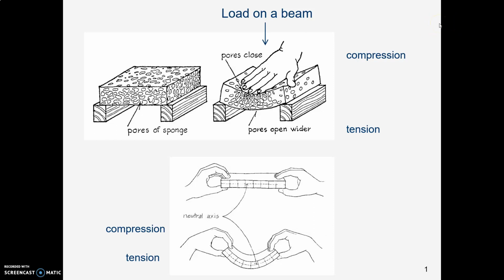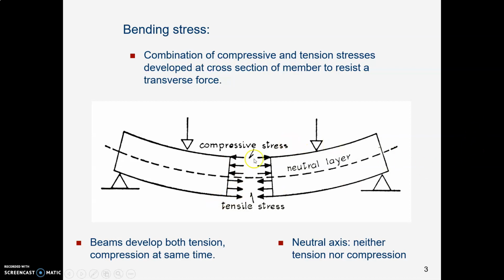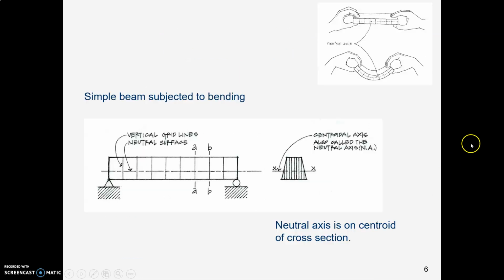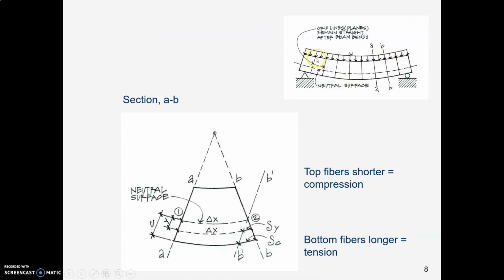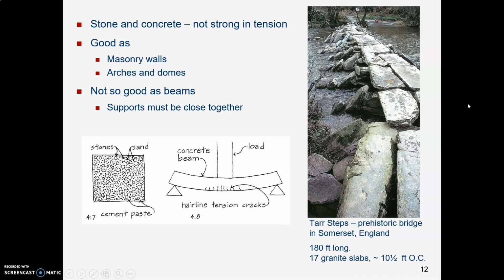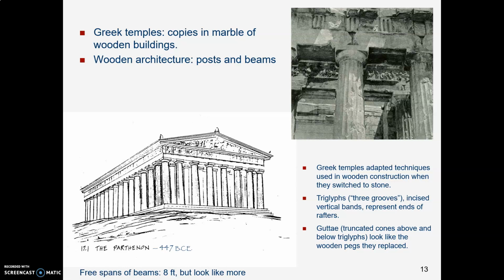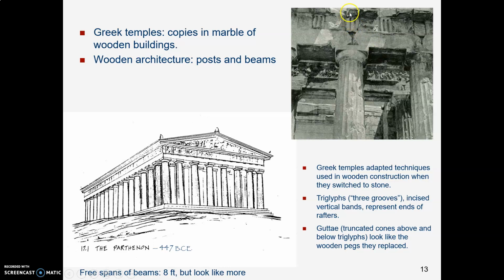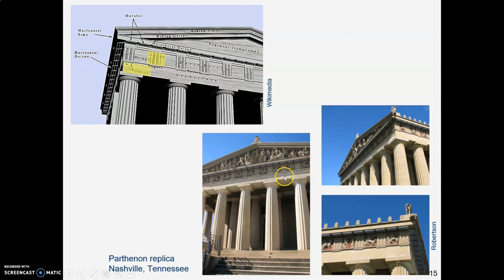SM19 flexural stress Greek temples